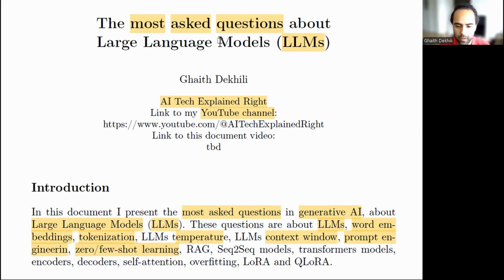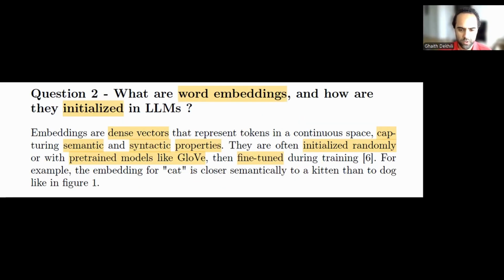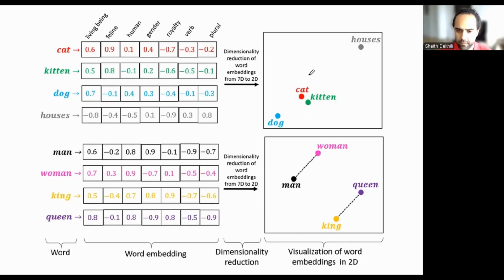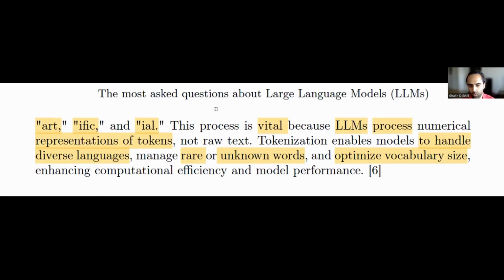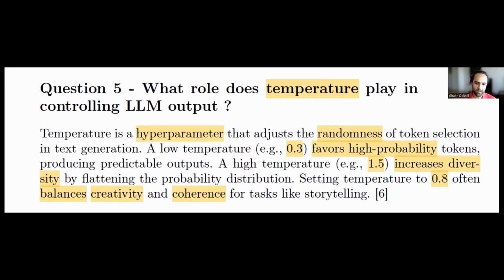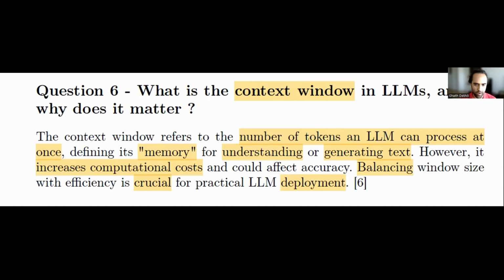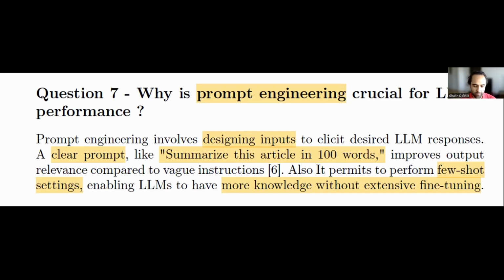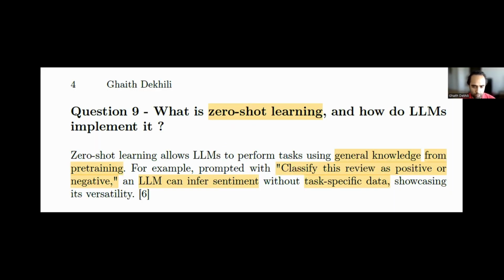Top 10 Generative AI questions asked in interviews !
In this tutorial,  I will talk about Top 10 Generative AI  questions asked ininterviews !!

all other used links are in the paper references section.